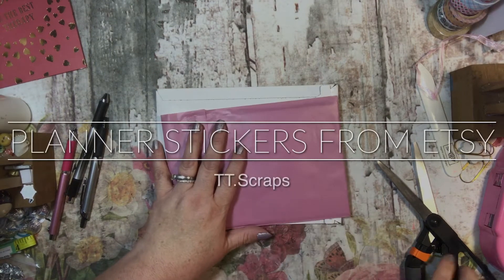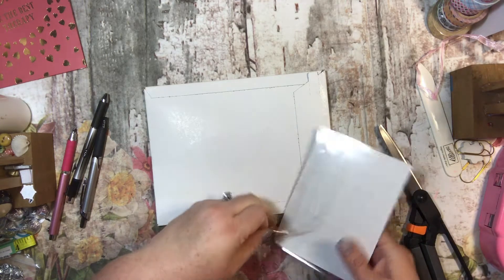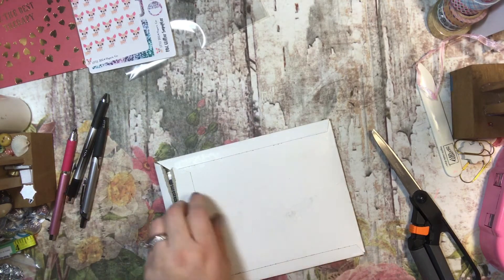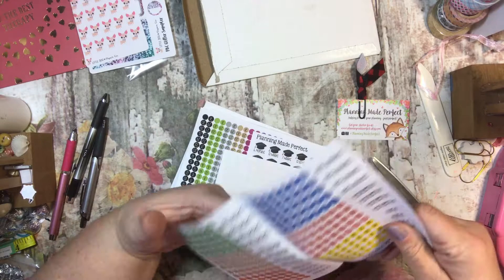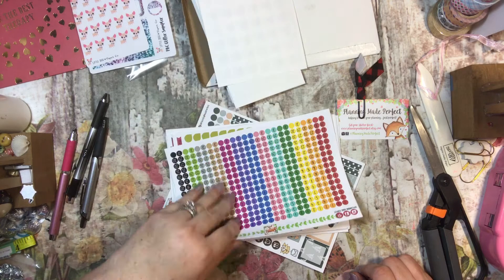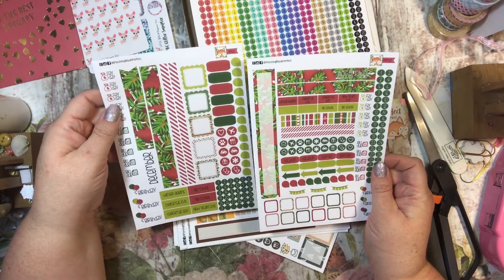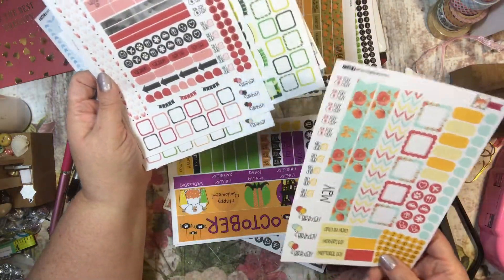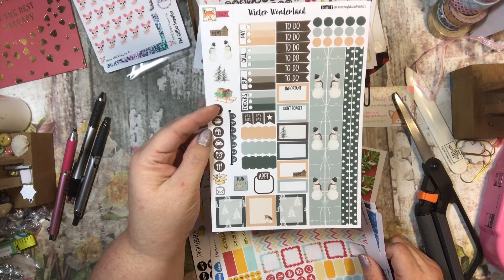Little Dog and Planning Made Perfect!